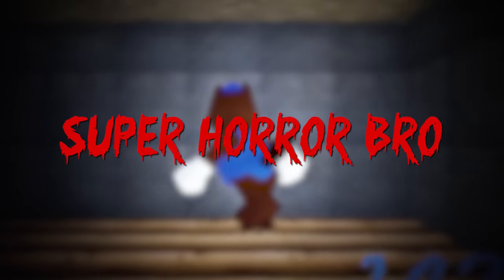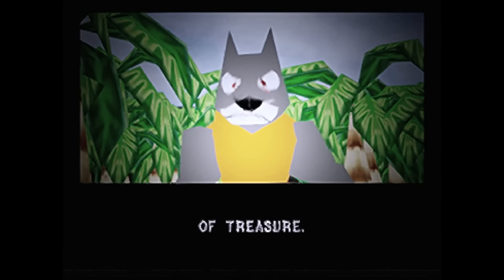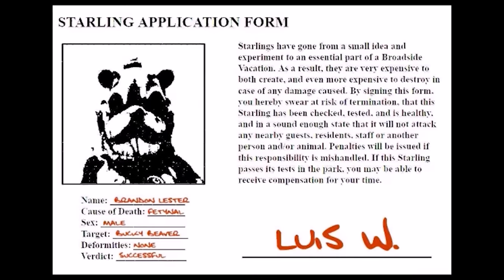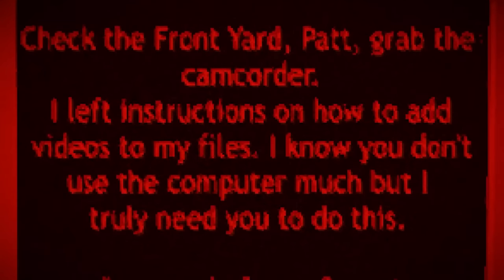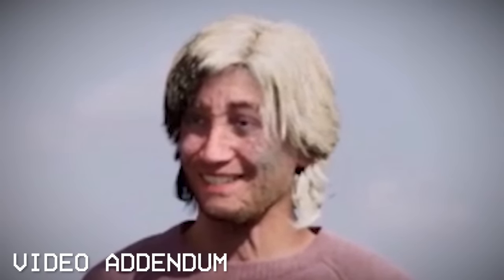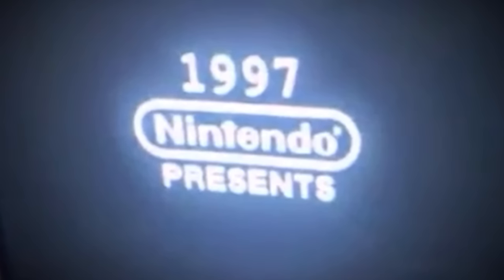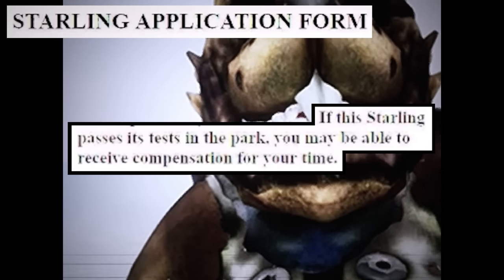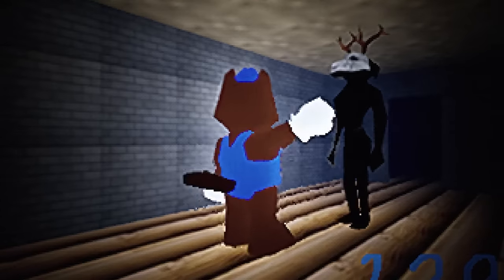Shipwrecked 64 - The Secret Story & Endings Explained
Shipwrecked 64 is a long lost Nintendo 64 game... or so legend goes. But while on the surface this simply seems to be the tale of Bucky the Beaver and his animal pals, shipwrecked on a tropical island, if we look a little deeper a sinister sectet story is found. In this video we take a deep dive into the secret story of Shipwrecked 64, as well as looking at each of the hidden endings.